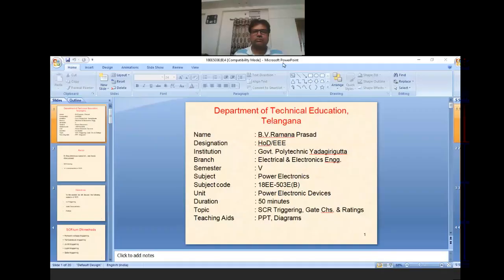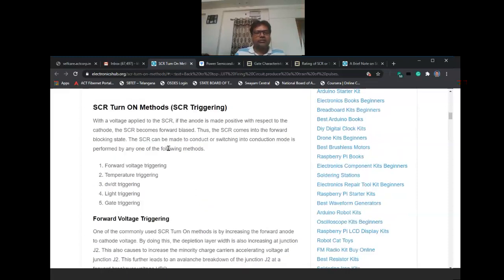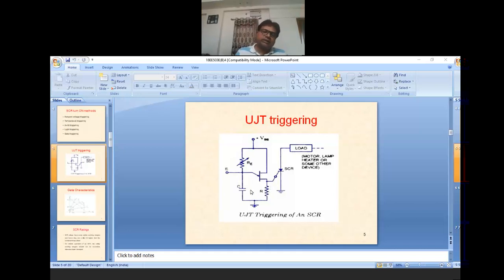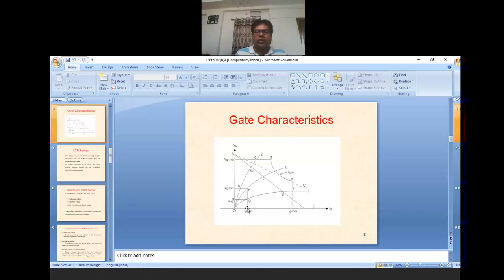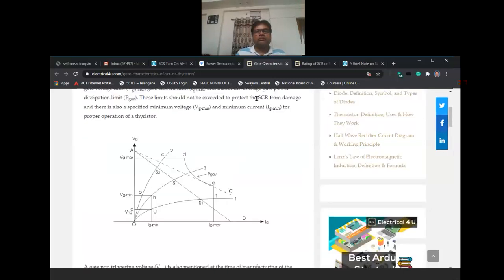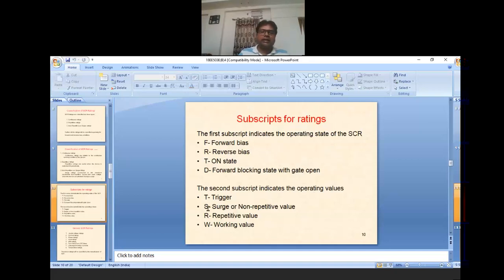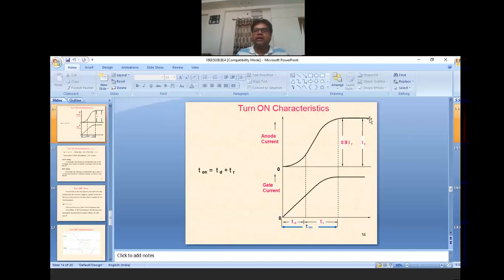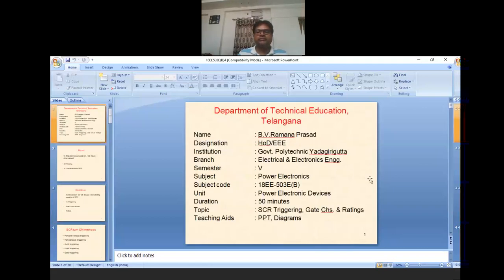Power Electronics - 4 - DEEE - Telangana - Rmn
SCR - UJT triggering, Gate characteristics & Ratings